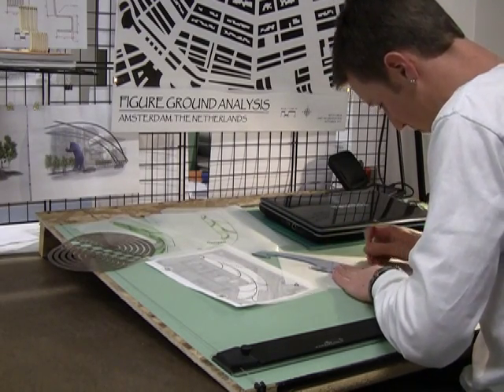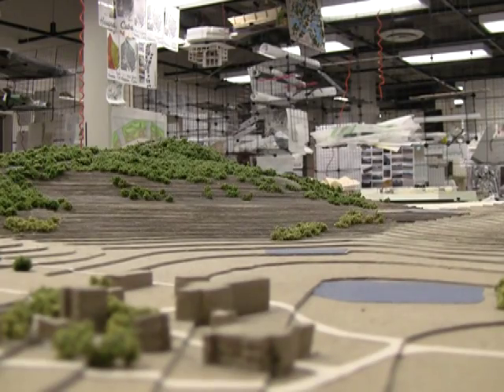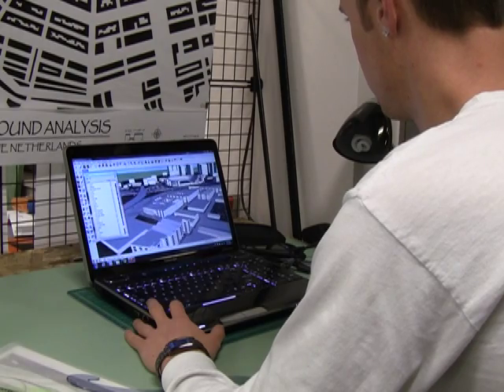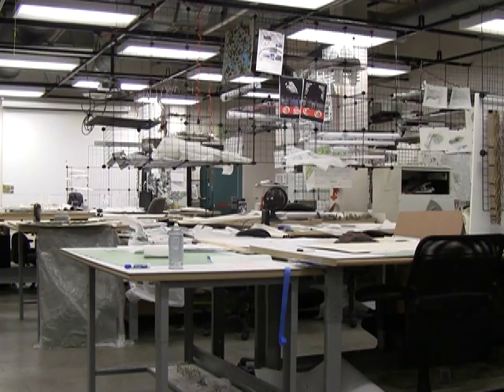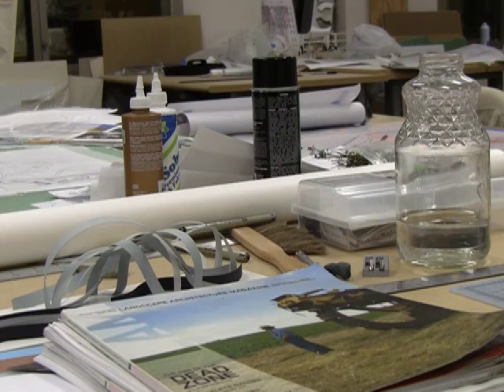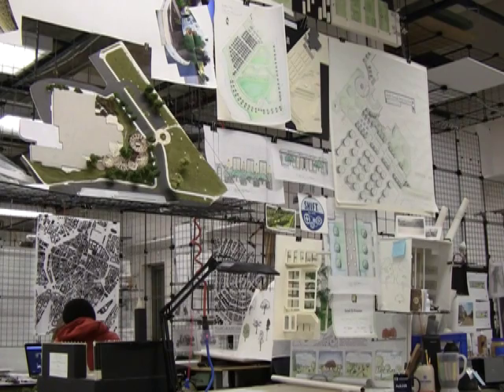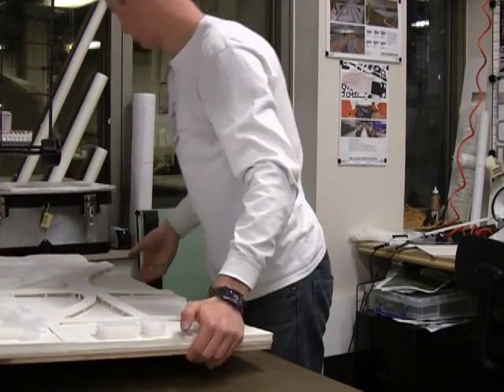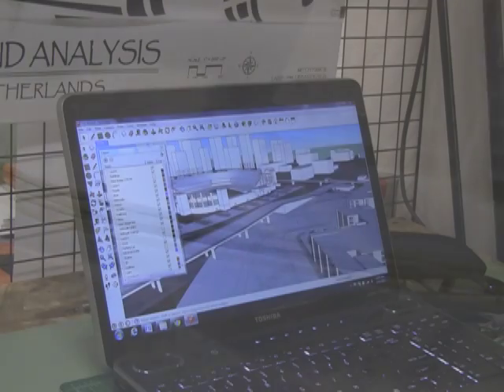A Look Through the Eyes of A Landscape Architect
Senior year is the year when many college students start to get anxious for graduation and begin to let their work slide. But for one student the hard work and effort never stops as he continues to put his best foot forward all the way to graduation day.

CTV reporter Tom Mullen gives us a look into the life of senior Mitch Tancik